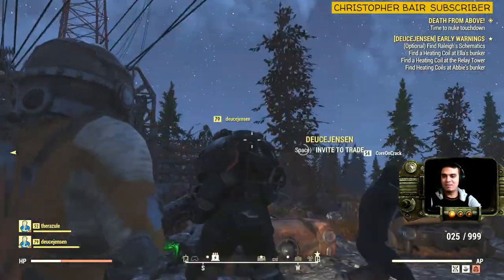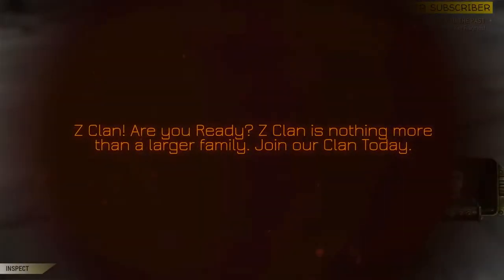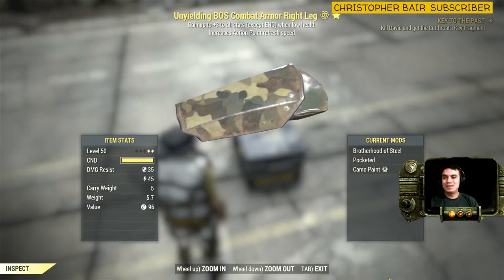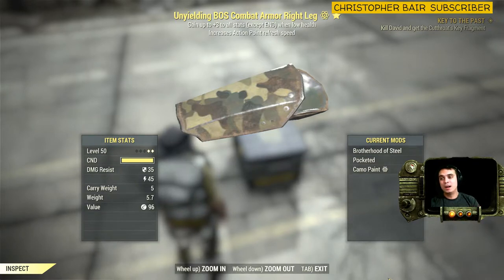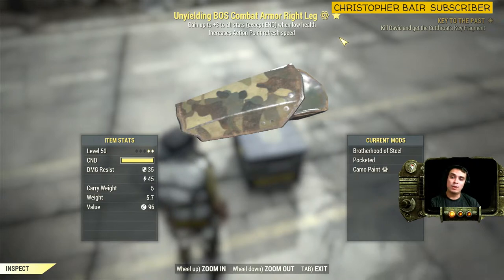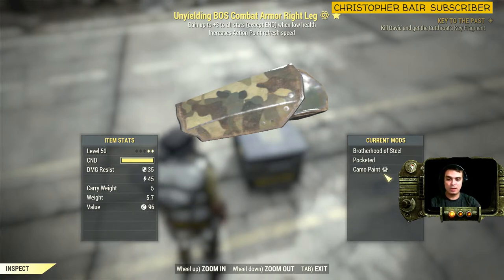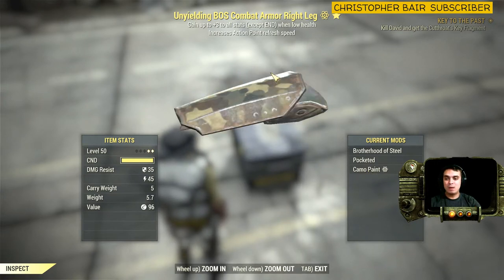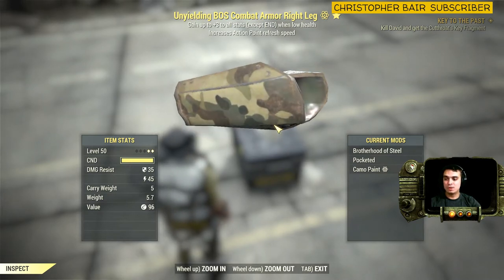allout 76 PC [2 Stars Legendary Weapons and Armor] - Unyielding Combat Armor Right Leg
Welcome to my Fallout 76 PC [2 Stars Legendary Weapons and Armor] Video/Playlist.

In this video/playlist, I will show you all 2 Starts Legendary Weapons and Armor. Also, most of them I am willing to SELL so feel free to:

If you see on Thumbnail:
For Sale - This means I still have it and you can place your cap offer

For Sale But Later - This means I still have it, but will sell it later since I’m using it and you can place your cap offer

Sold - This means I no longer have this weapon it was sold.

- You Need to be a Fallout 76 PC Player
- Leave your Cap offer in comments

Today we are looking at:

Fallout 76 2 Stars Legendary armor: Unyielding Combat Armor Right Leg
Stat #1: Gain up to +3 to all stats (Except END) when low health
Stat #2: Increases Action Point refresh speed

Essentially these videos are made in order for me to show you types of Legendary weapons and armor that can be found during your travels in Fallout 76
This also gives me the opportunity to sell my legendary weapons and armor to other players.

Financial Support (Optional not requested)